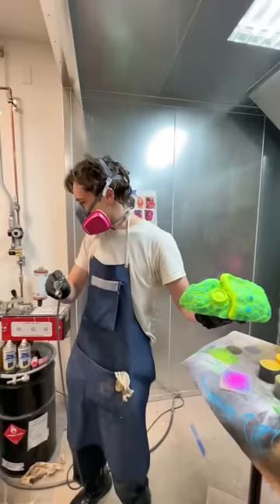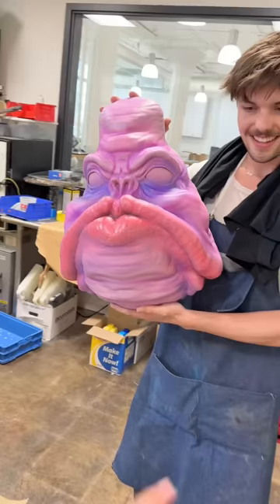Music festival sold out my bf’s art!! We’ll be going to bonnaroo this summer to see it irl